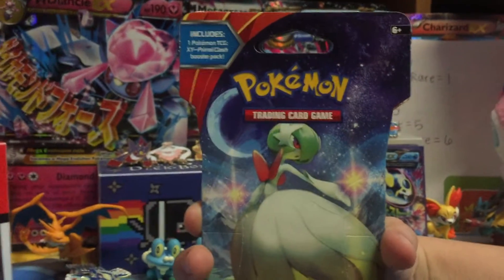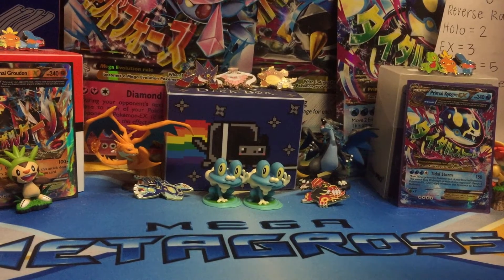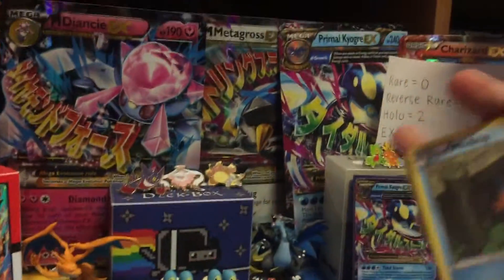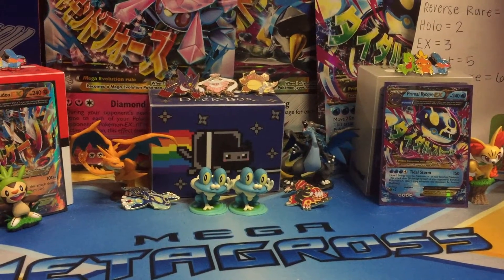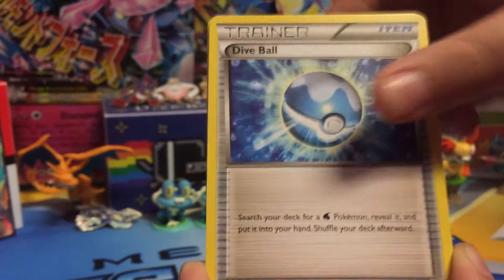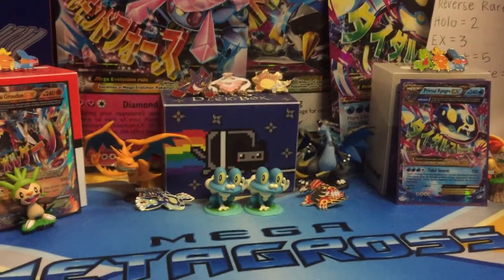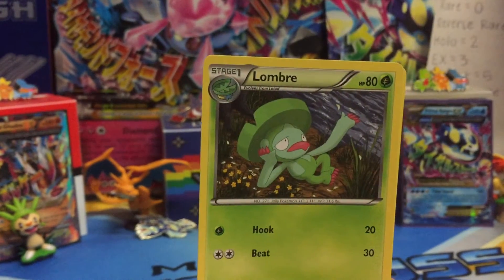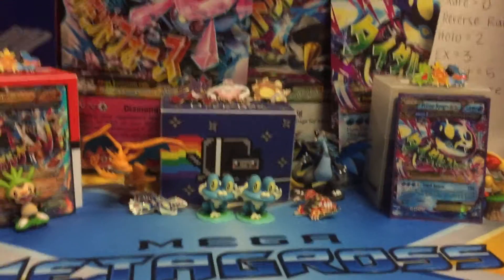Opening 3 Pokemon XY Primal Clash Booster Packs!!!WHY!?!?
Bonus video guys! I think we recorded this last week but I forgot to upload it :) Enjoy!